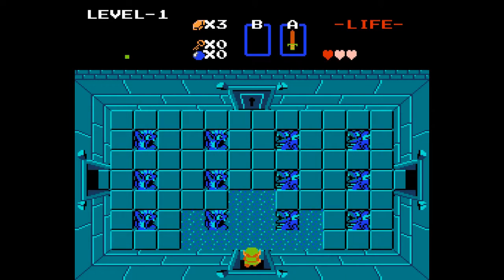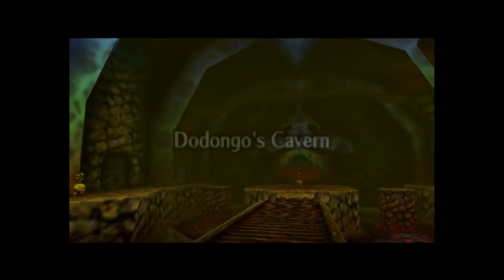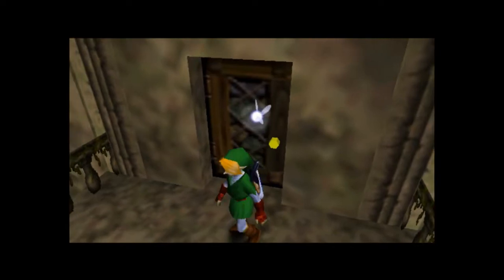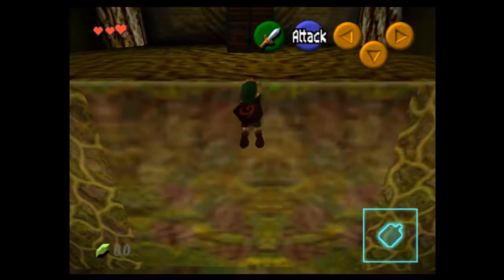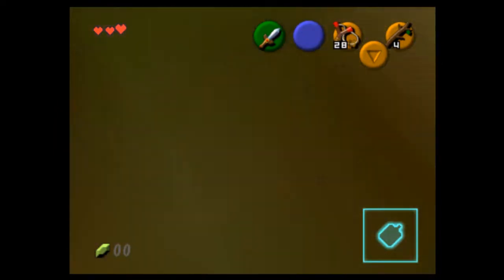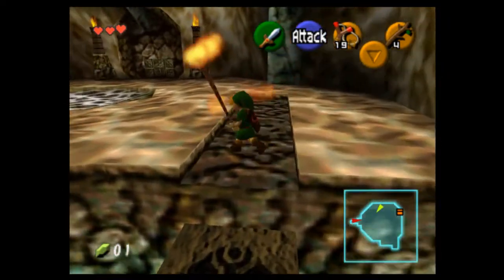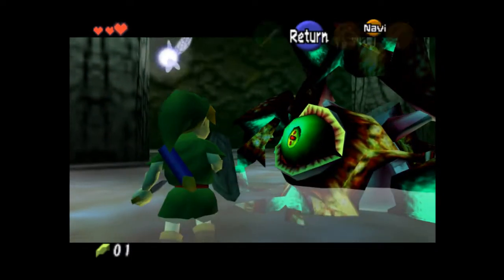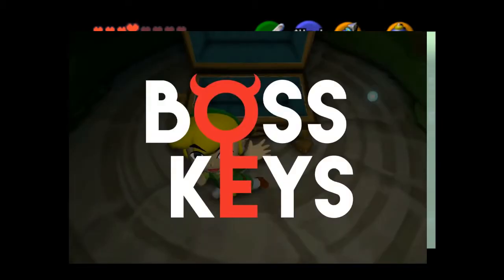Keyless Dungeons and the Deku Tree - Ocarina of Time Analysis Part 3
Ocarina of Time introduced the world to 3D Zelda, but how did the developers use the new dimension to improve its dungeons?

In this third part of this analysis of Ocarina of Time we take a look at how the series' dungeons changed on 3D.

More specifically, we'll focus on the 3 initial dungeons in Ocarina of Time, which are designed in a much different way than any other in the series, and do an in-depth analysis of the first one, Inside the Deku Tree.